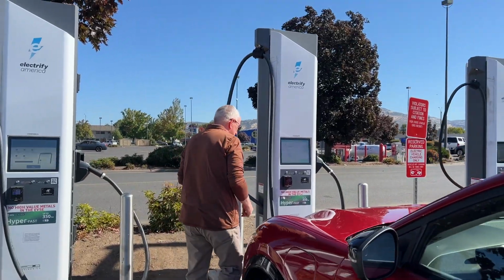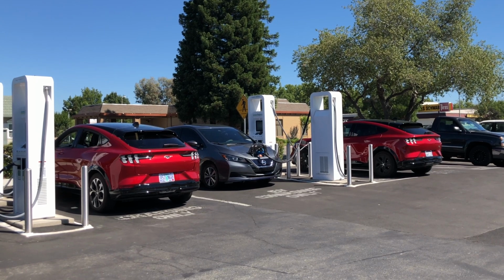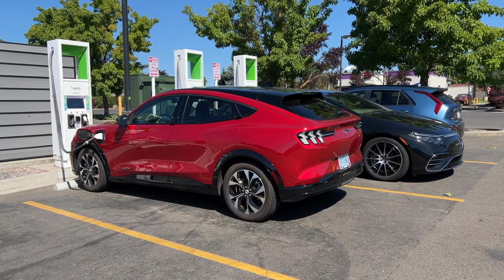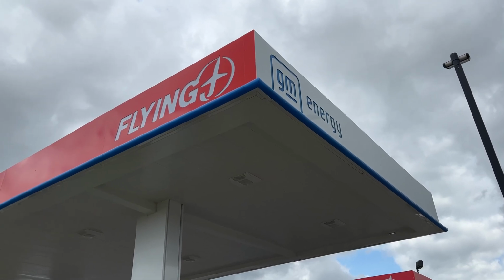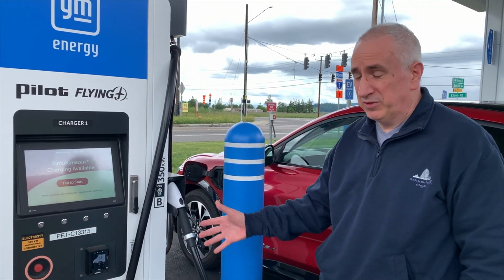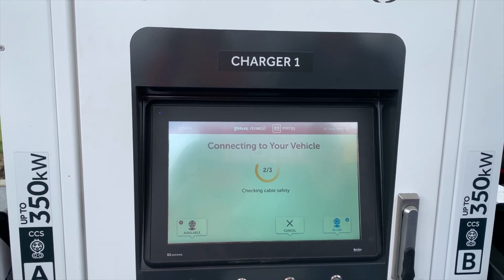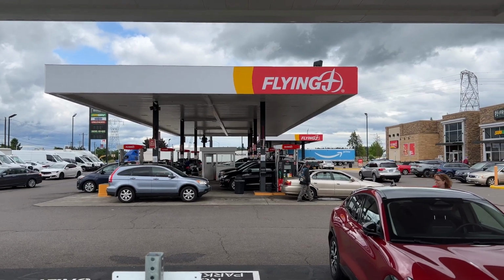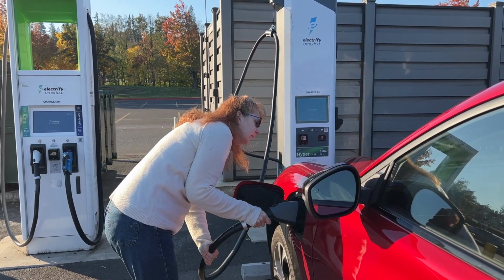The Mach E Files - Quick Take: Plug & Charge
Just a quick video on my thoughts on Plug & Charge, and why we think it's a necessity for EV ownership.  Filmed on iPhones, assembled in Final Cut Pro X.  Music from the YouTube library.